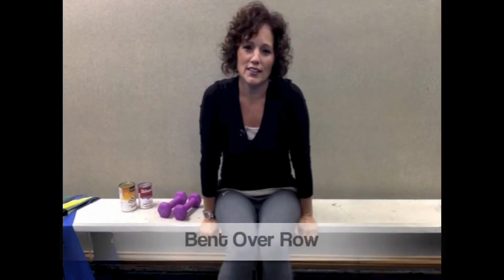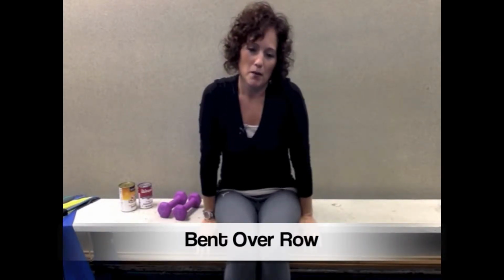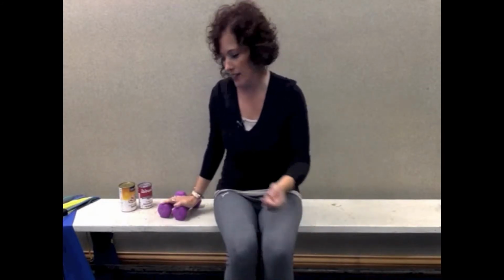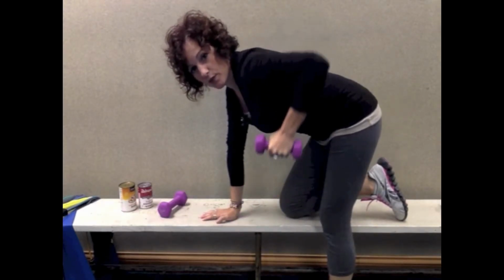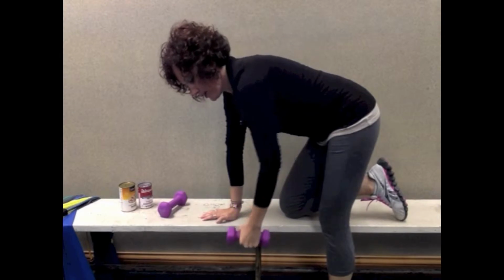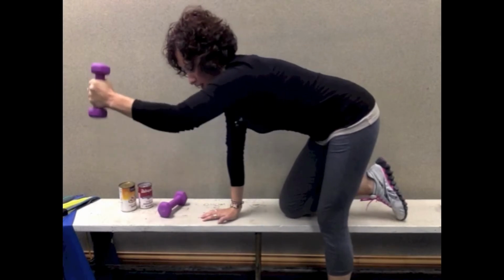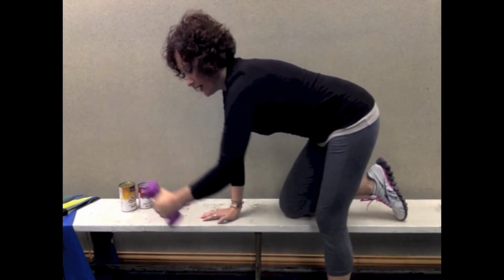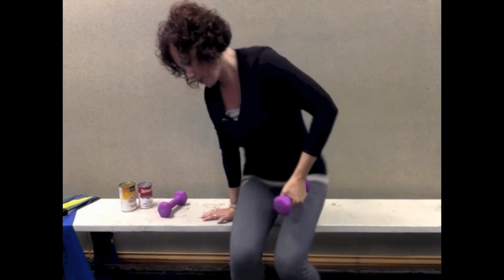Shoulder Program 2, Exercise 5